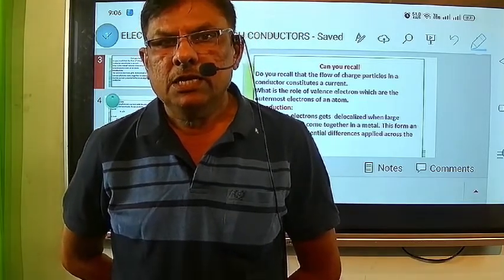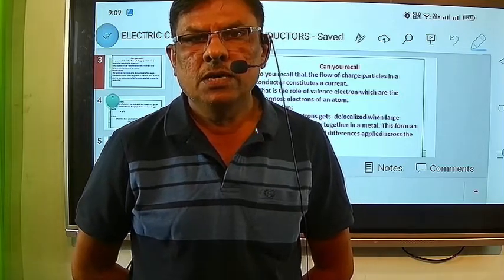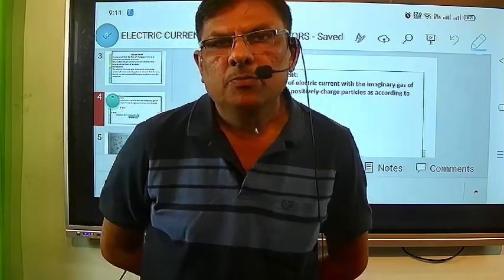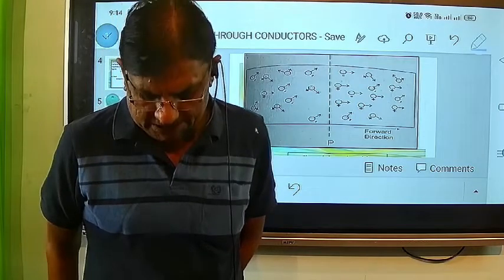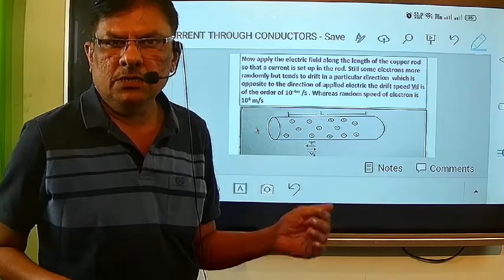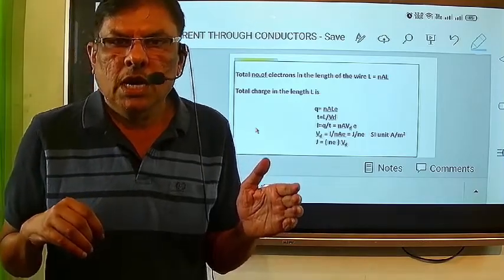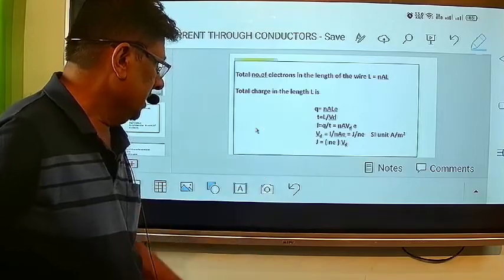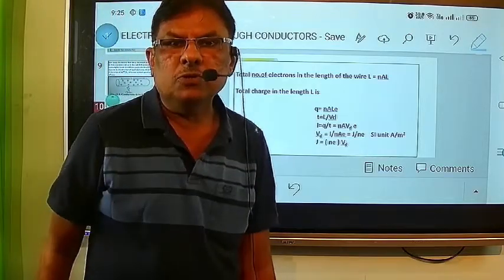ELECTRIC CURRENT THROUGH THE CONDUCTOR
ELECTRIC CURRENT THROUGH CONDUCTORS.Std XI
Prof: Sunil Nagargoje